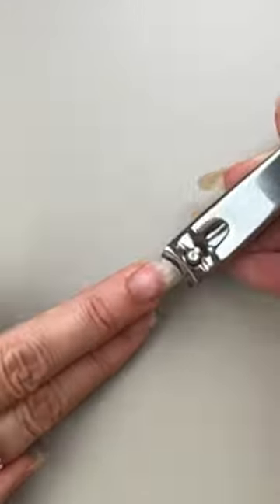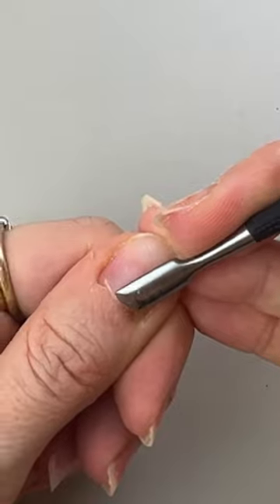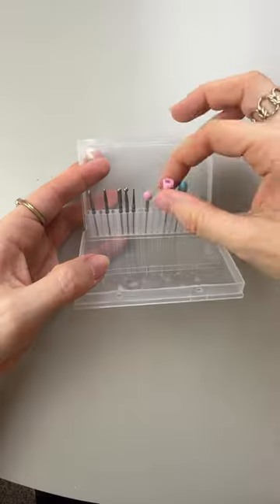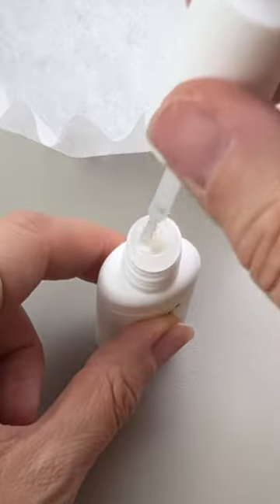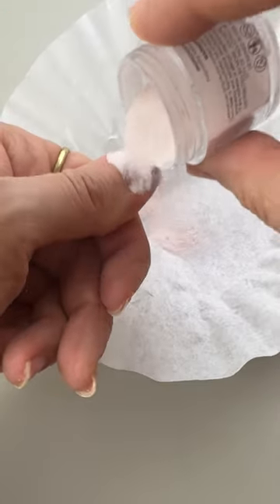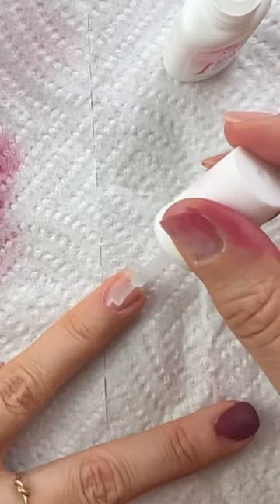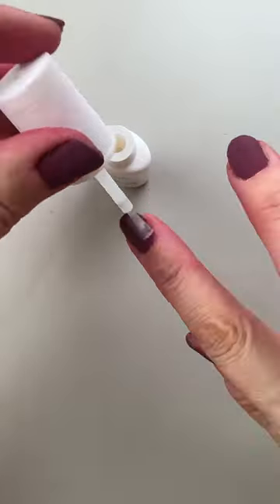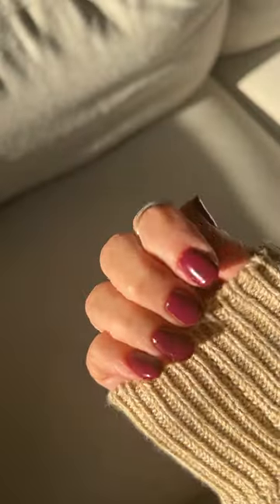DIY DIP NAILS AT HOME - SHORT CHERRY MOCHA NAILS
This is only my fourth time doing my own nails and I am proof that you get better!! ￼Thr first time I did my own nails it took me 8 hours (￼mainly because it took me forever to get the old acrylics off) but this time it only took me 2 1/2 hours and I guarantee the next time I do it it will take me even less!!

Cherry mocha dip powder set

All my nail supplies